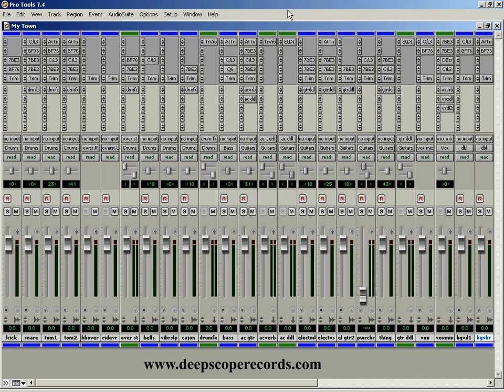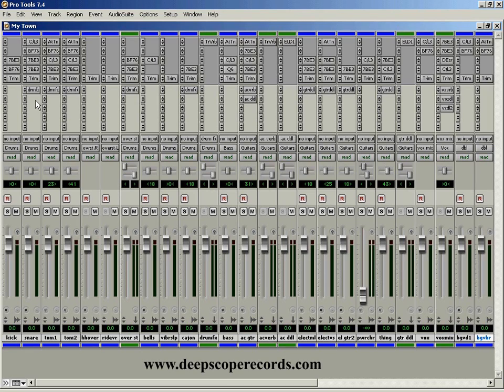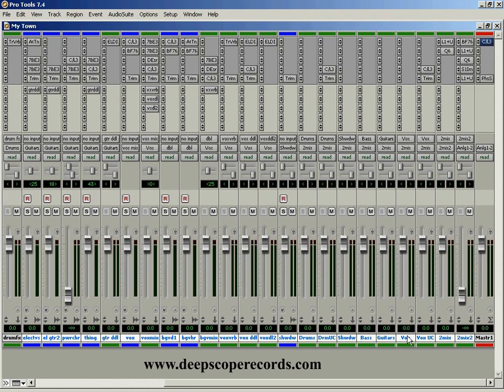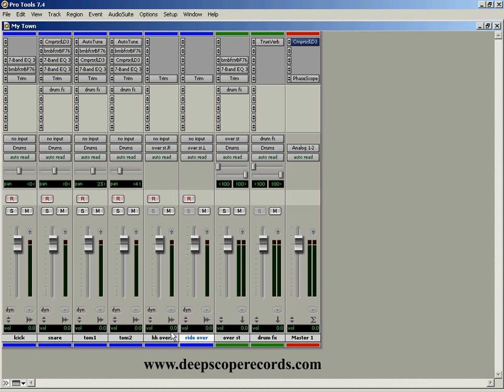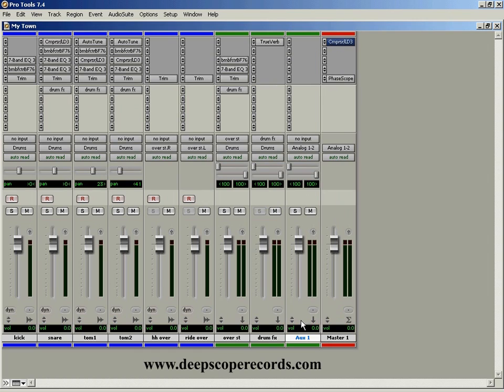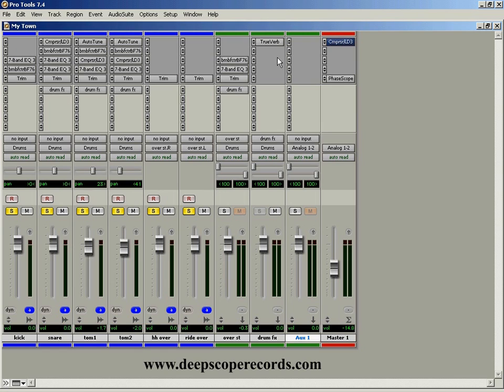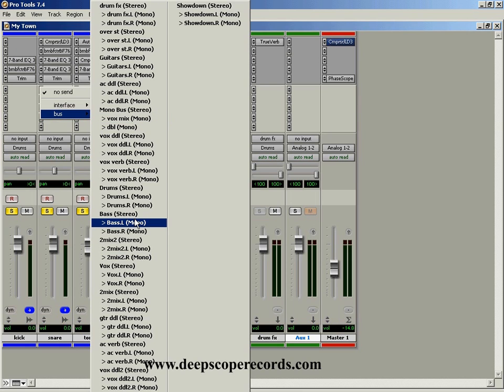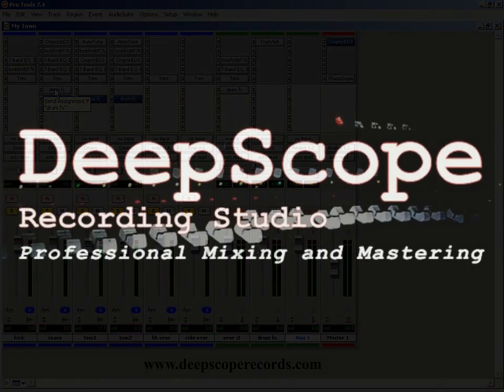Using Buses (Aux Sends and Returns) Part 1 of 2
Buses, also called aux sends and returns are very useful. They can be used to route signals, save computer processing power, and much more. Here's a brief video on how to use buses.

DeepScope Records features professional mixing and mastering services, in depth audio engineering instruction, and free audio engineering mini lessons. Learn how to get professional results in Pro Tools and any other audio engineering environment.